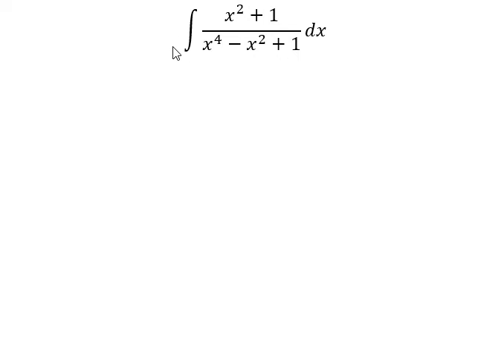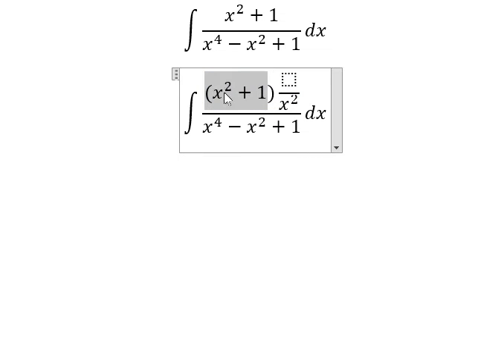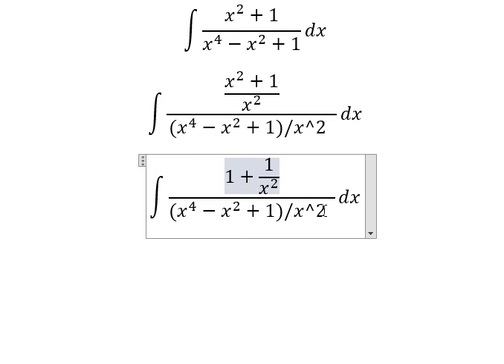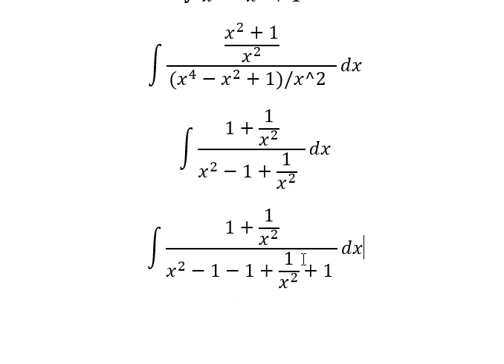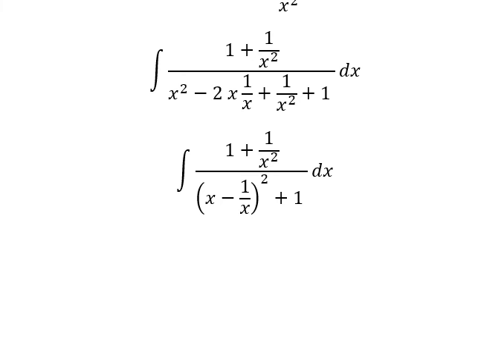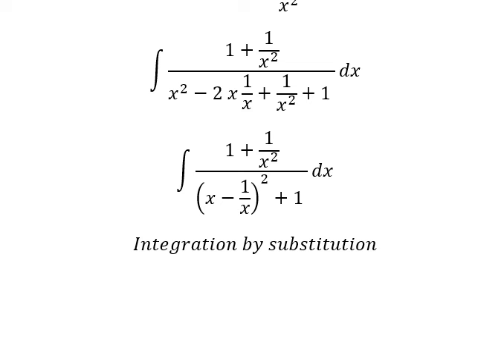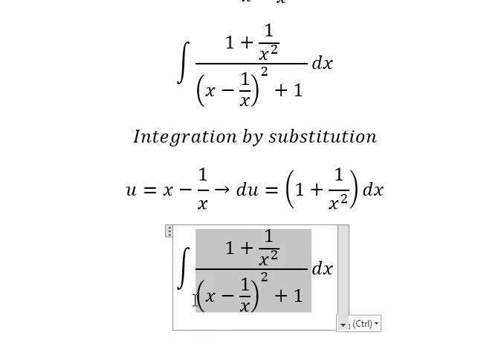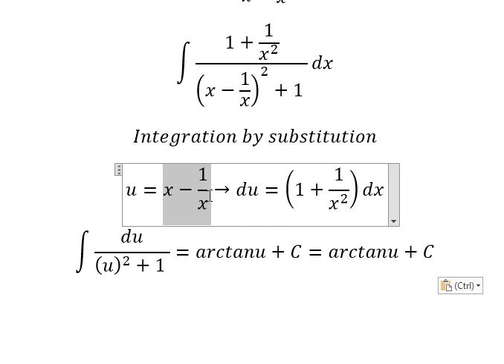Calculus: Integral ∫ (x^2+1)/(x^4-x^2+1) dx - Integration by substitution - University of Sargodha